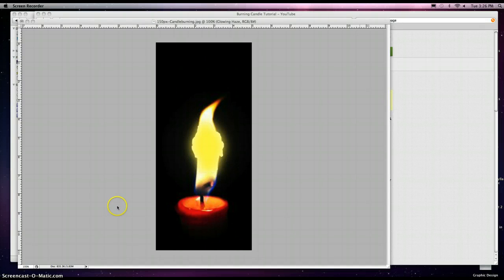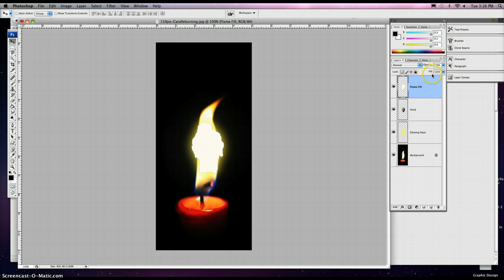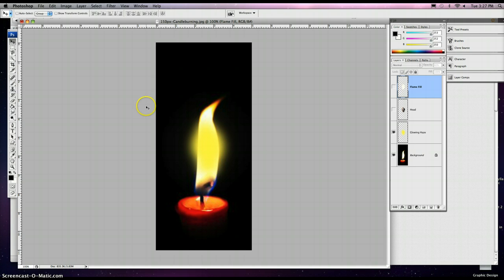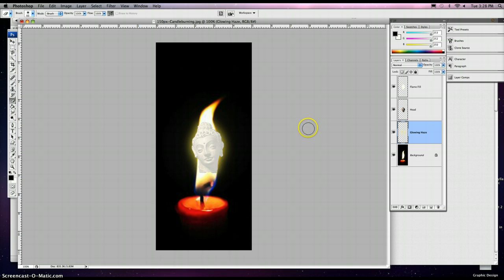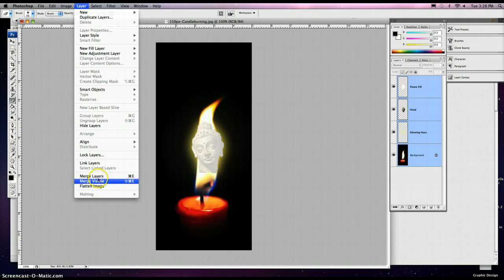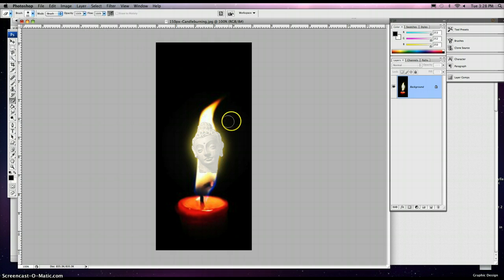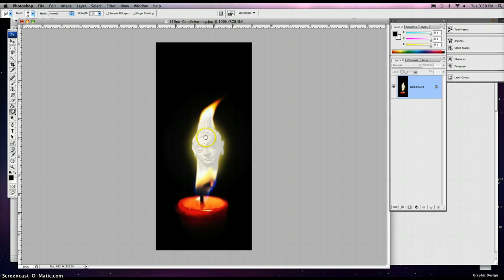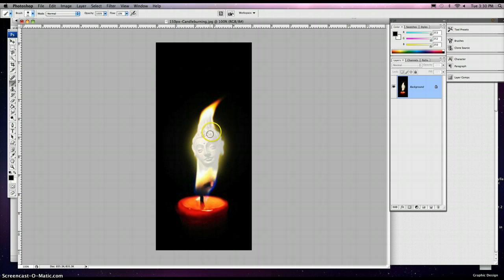Burning Candle Part II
Part II - Finishing the image in a candle flame.